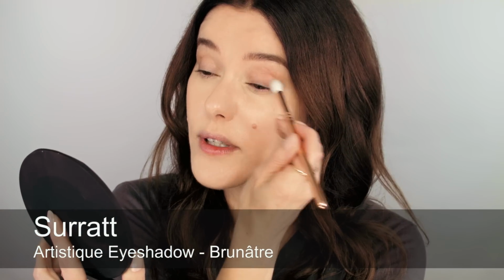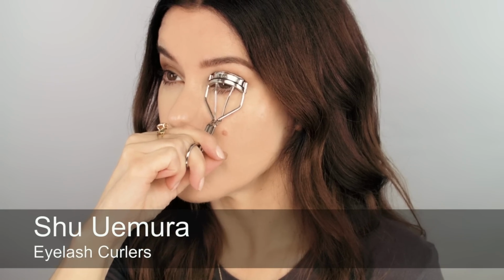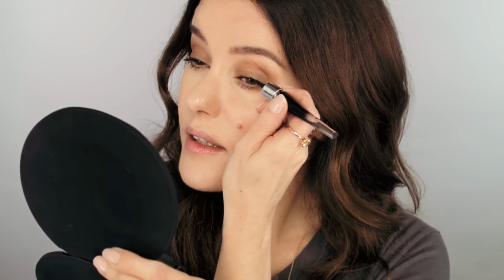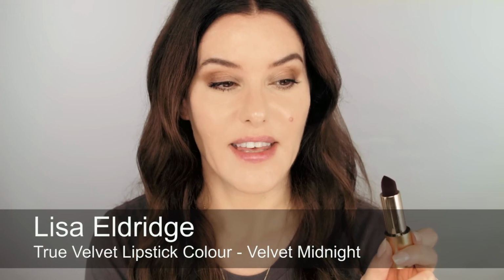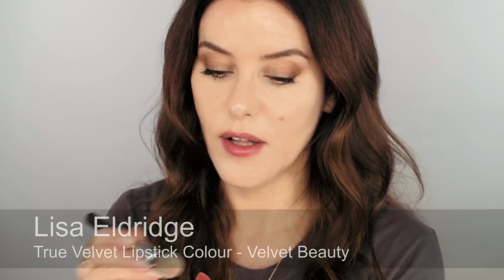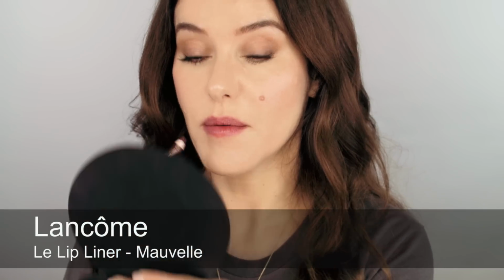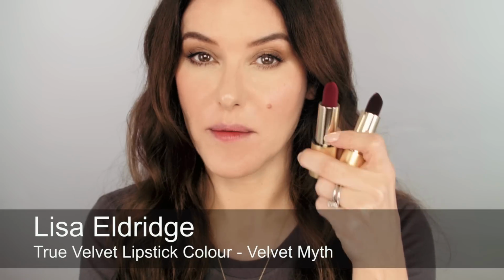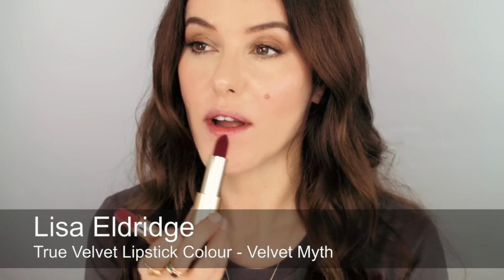How to Make Dark Lipstick Wearable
100% of advertising revenue is donated to charity.

And my new baby rings which are coming soon...

For all the products used in this film and for makeup tips and information visit my